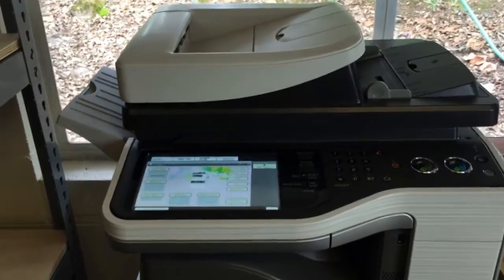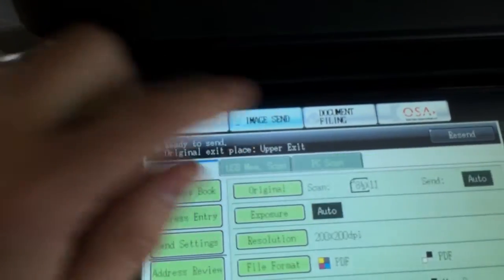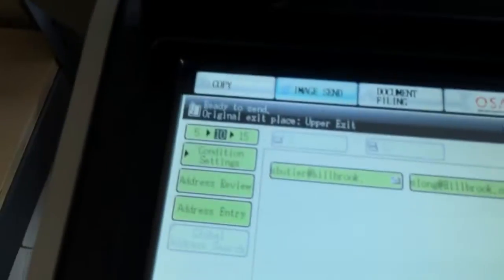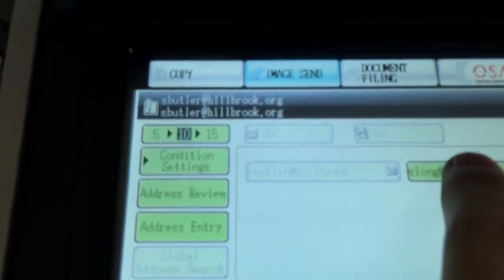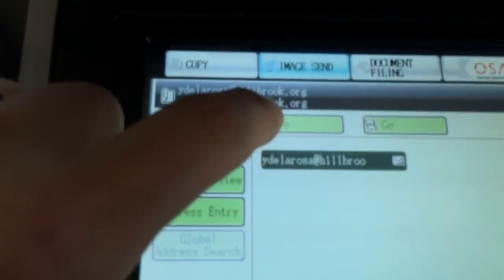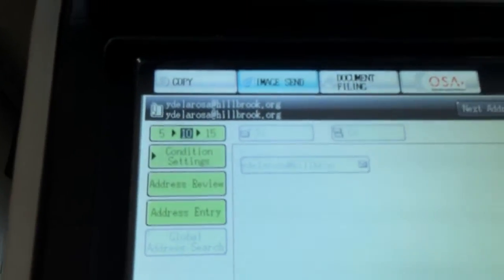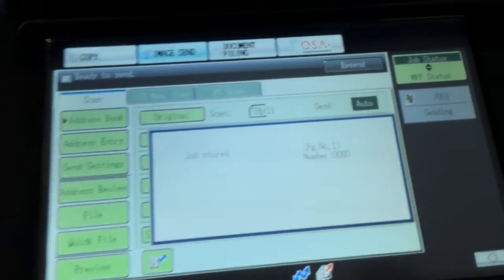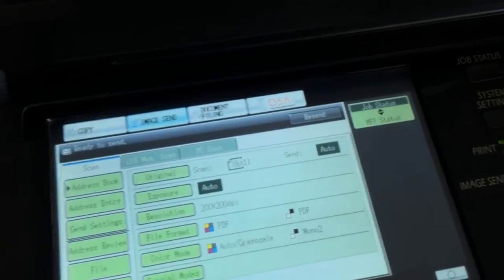How to scan and send to gmail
Scan using Image Send on the Sharp printer. It will show up as a new email message with a PDF attachment. I recommend saving that in Google Drive.